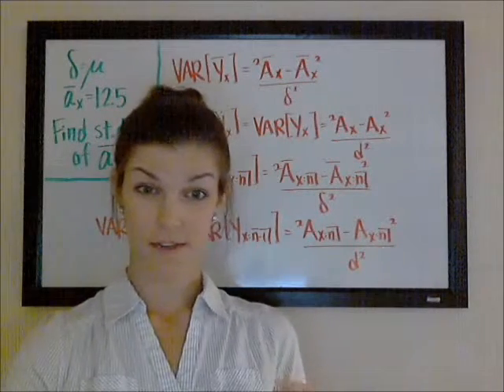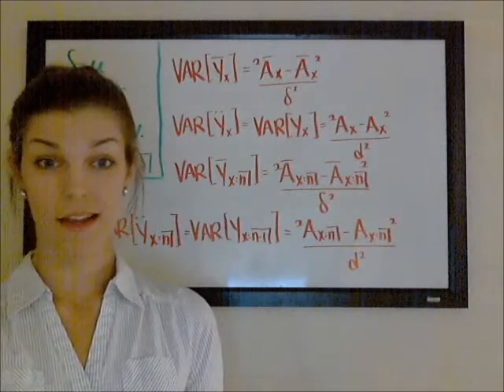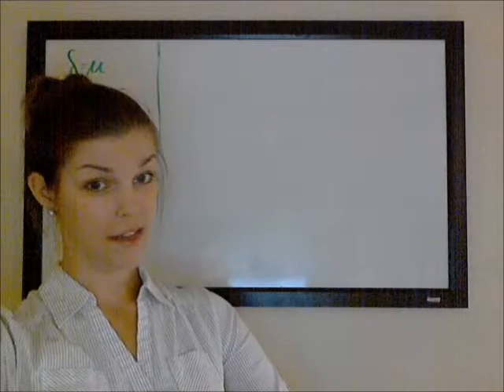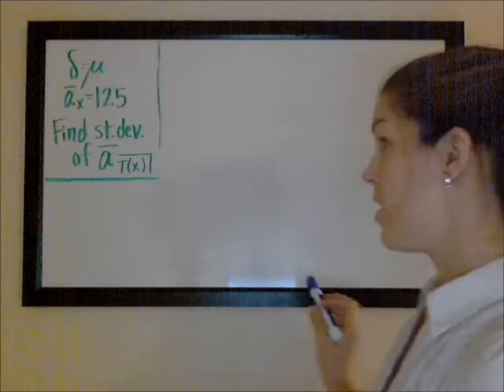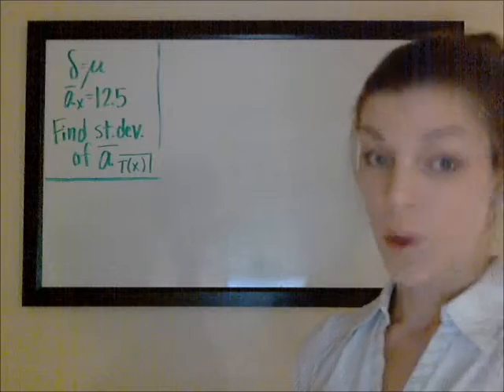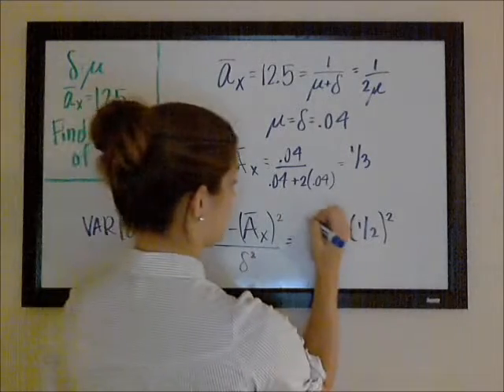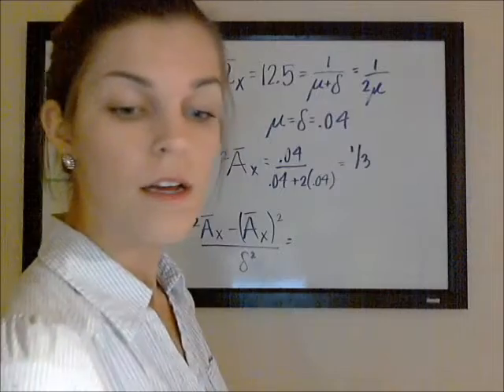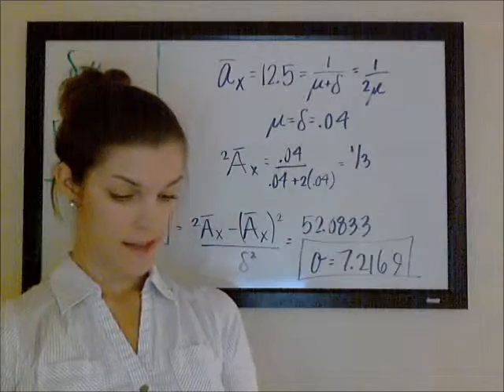Variance of Annuities - Part 1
Variance is tough!  Here is a previous exam problem on variance of annuities.